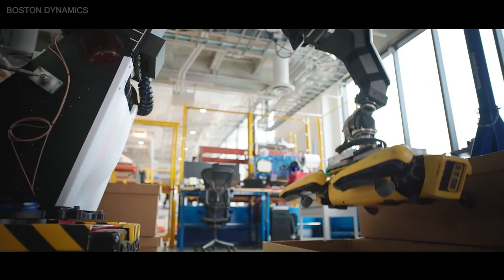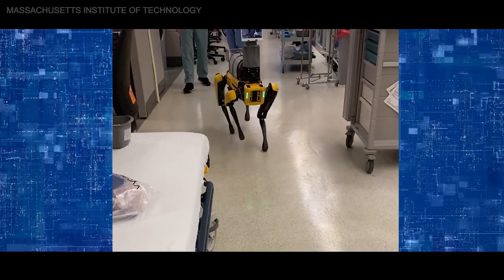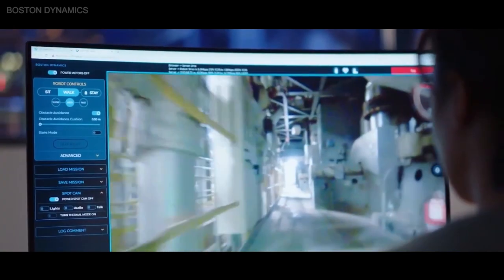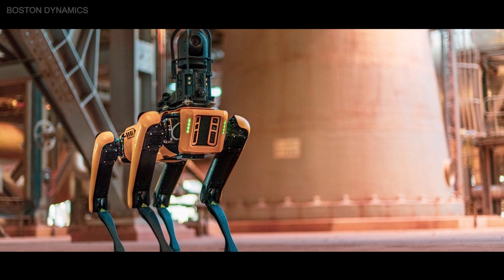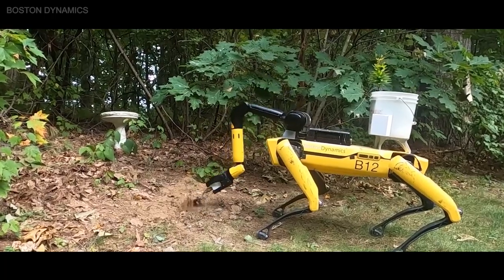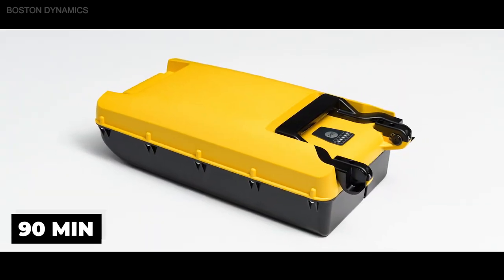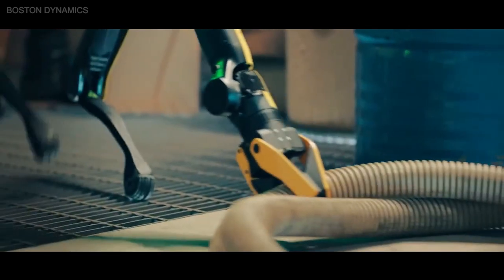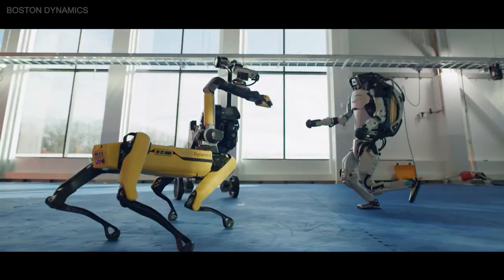Robot Dog Spot: What Futuristic Things Can it ACTUALLY Do? (Boston Dynamics)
This video takes a look at what Boston Dynamics robot dog, Spot, can do. From working in mines, on construction sites, farms, and even on SpaceX's Starship launch pad. Spot even has a dog house at the Starship launch site.

We even take a look at what a pack of Spot robotic dogs can do, and how it is being taught to herd sheep.

Other topics covered in this video include:
• How Spot the robot dog can work autonomously, and even live on its own out on a platform in the ocean, or deep underground
• How it can be upgraded to the Enterprise version, which allows it to self charge itself
• Why Elon Musk has bought 2 of them
• How the robot dog could be used on Mars to help with the colony build
• Its features, available add ons (such as the robotic arm), upgrades, and its cost